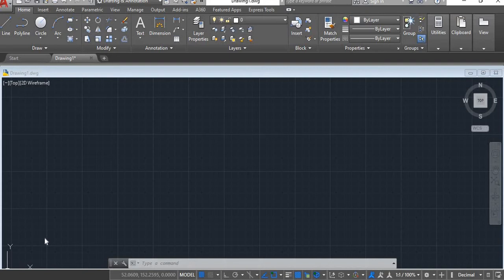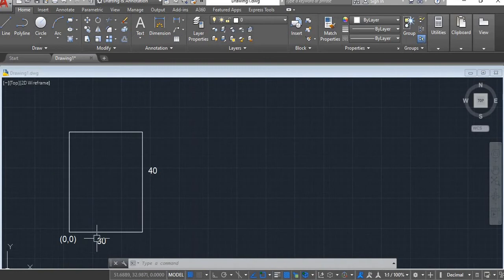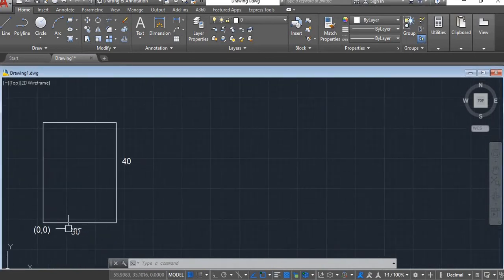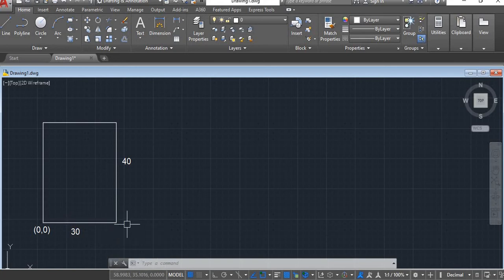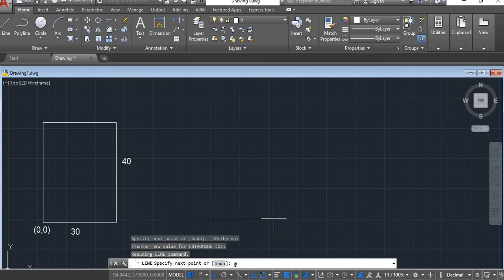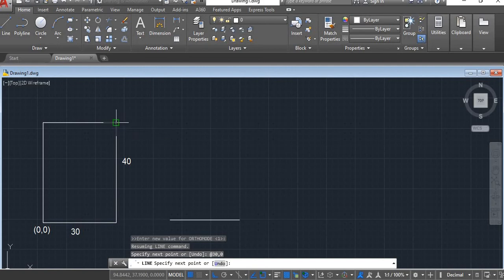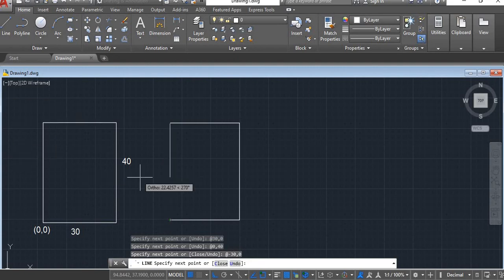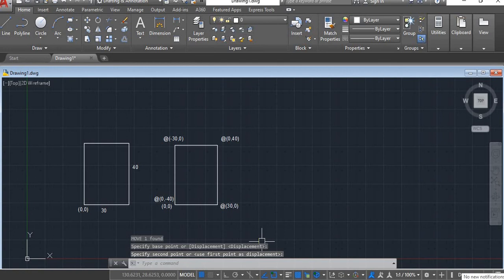CADD Nest: Relative Rectangular Co-ordinate System In AutoCAD